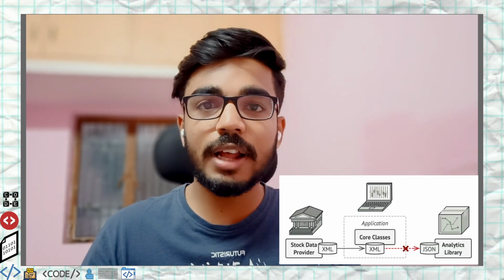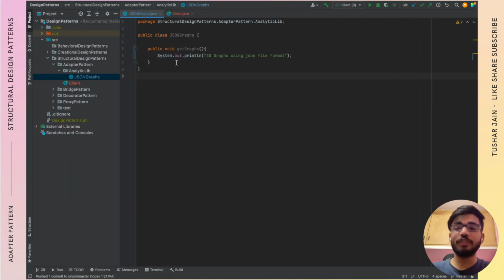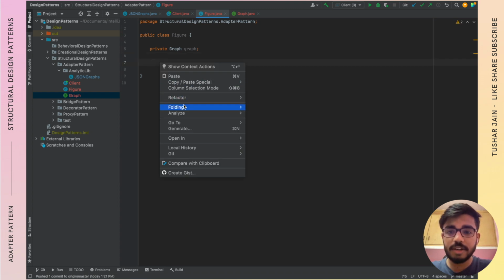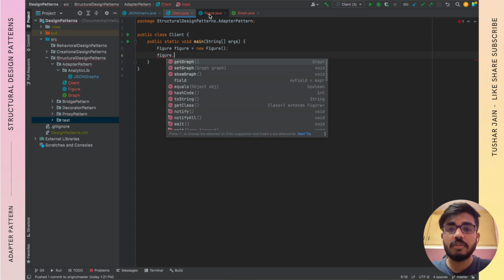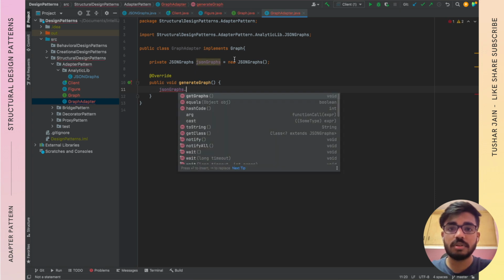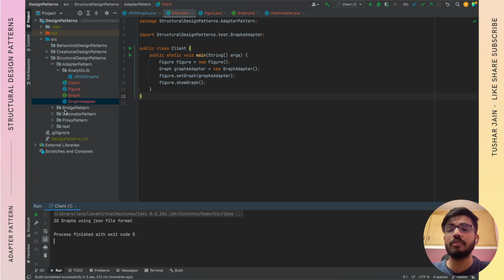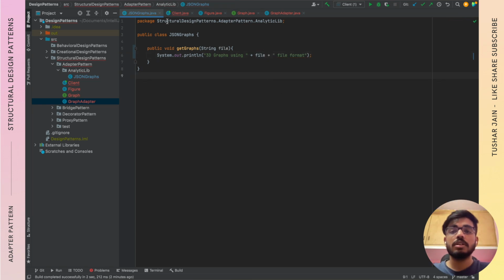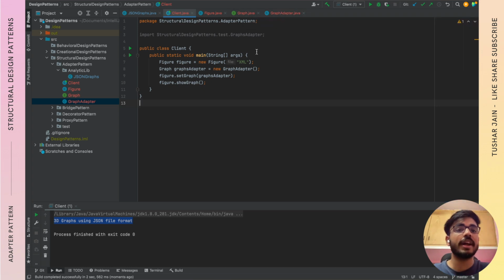Adapter Design Pattern | Example and Code in Java | Structural Patterns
Adapter is a structural design pattern that allows objects with incompatible interfaces to collaborate.